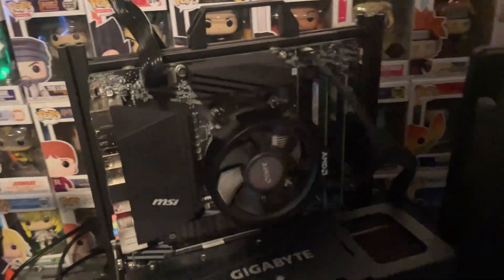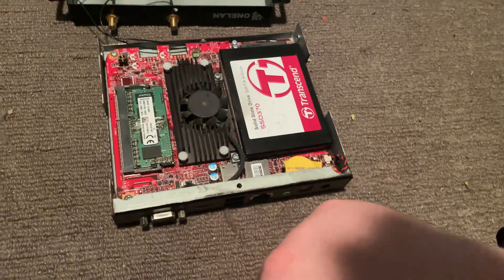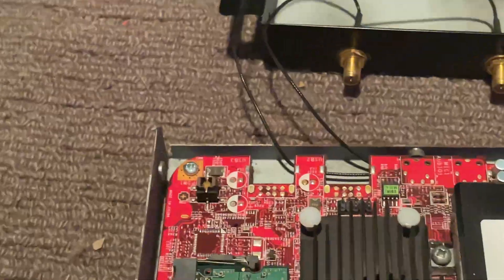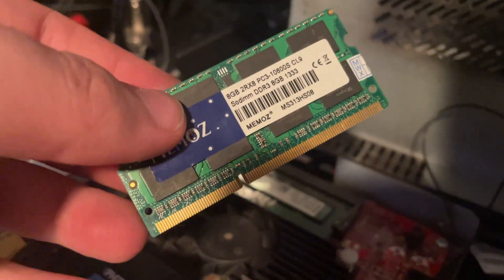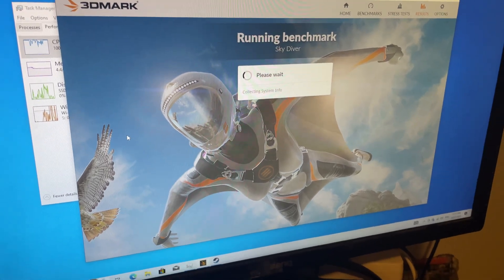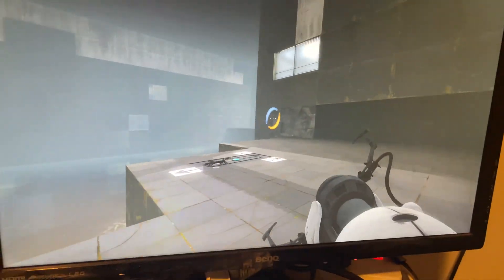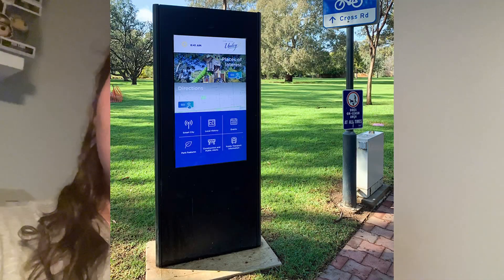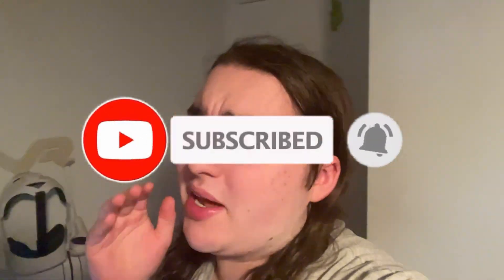Testing an Unusual Tiny PC, Can It Handle Gaming?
in this video, i got to work with a strange computer called a digital signage machine! which is usually a device that allows you to put advertisments on screens in public, but i got one dirt cheap on facebook marketplace, and i wanted to find out if i could get this running windows and do some gaming? but did i manage to get it working with windows and was it any good? make sure to watch the video to find out!, and if you enjoy the video, please like and subscribe :D